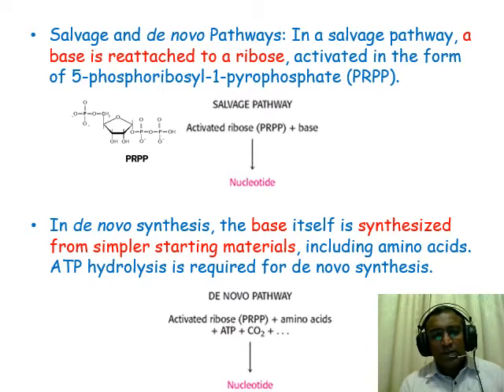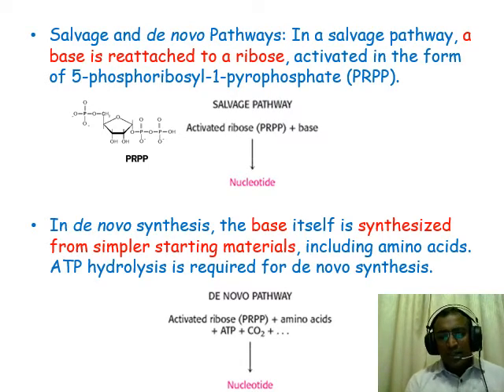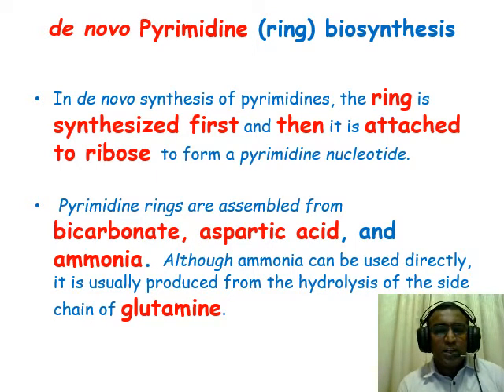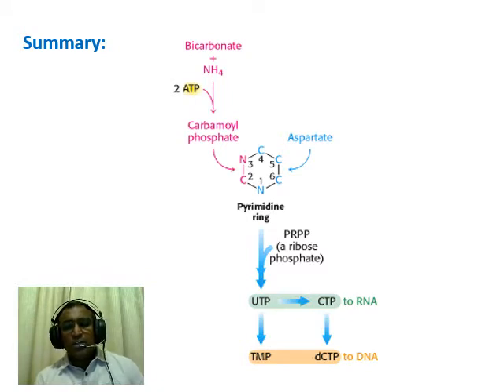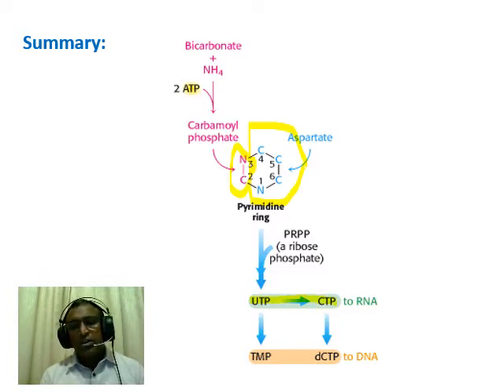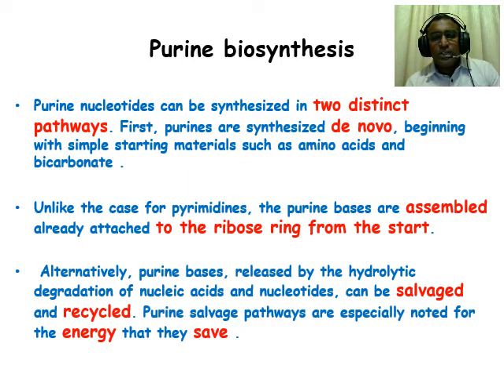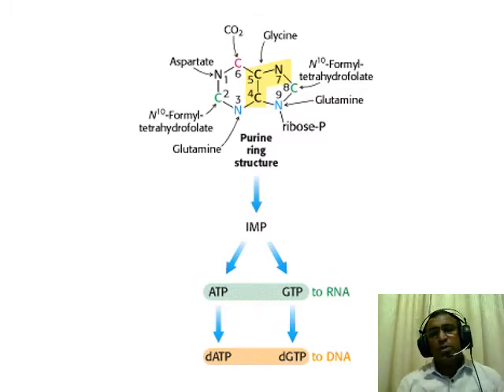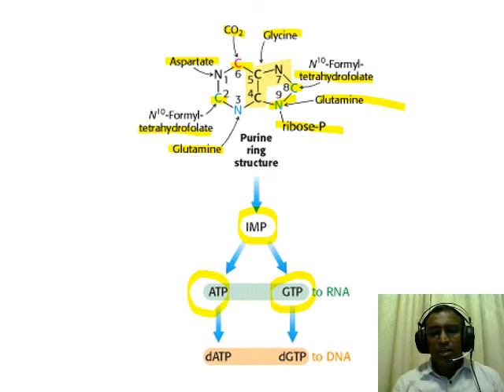Nucleic acid synthesis an overview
This short video is an overview on the synthesis of nucleic acid (the bases) for the course of biochemistry taught in Universiti Malaysia Pahang. To view the full version, you need to register for the course.